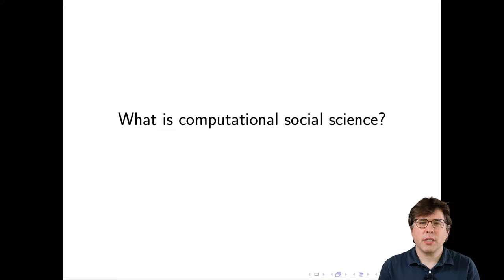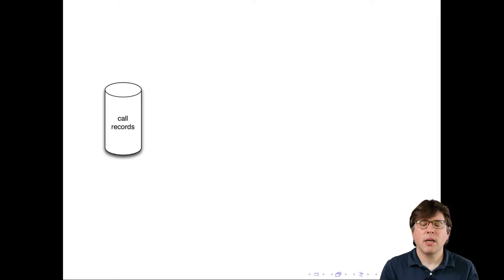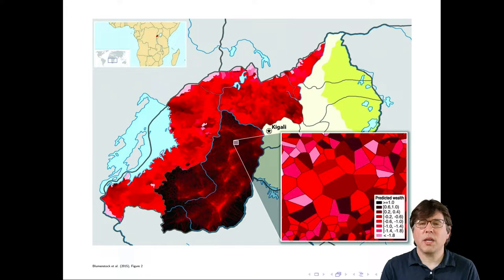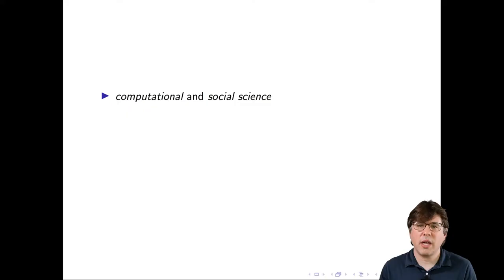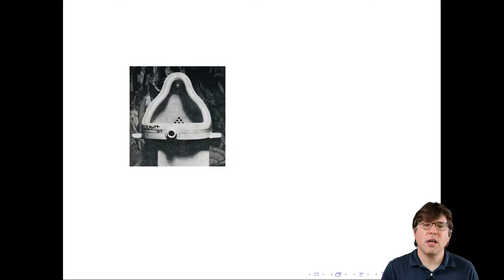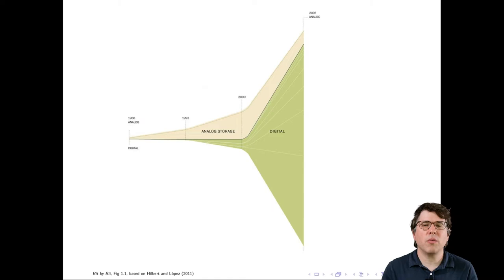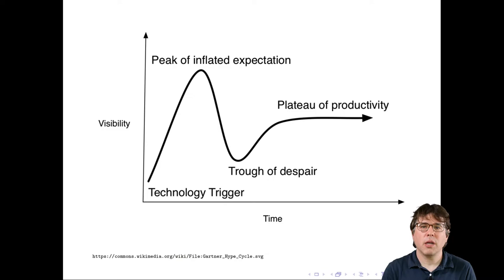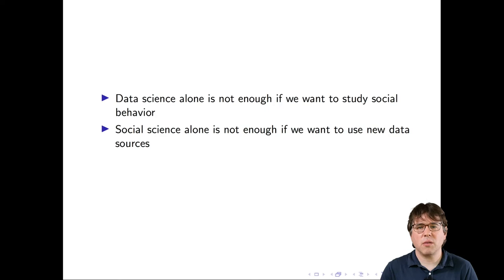An Introduction to Computational Social Science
Professor Matthew Salganik of Princeton University gives an introduction to the interdisciplinary field of computational social science, which employs digital data sources and machine learning to study human behavior. Link to the slides used in this video are Links to more content from this video are below.

Links to papers discussed in this video:

1. Predicting poverty and wealth from mobile phone metadata

2. 50 Years of Data Science